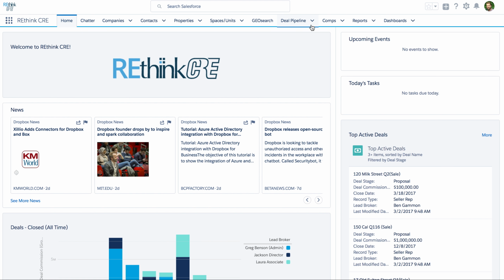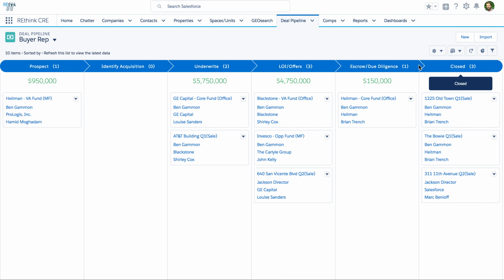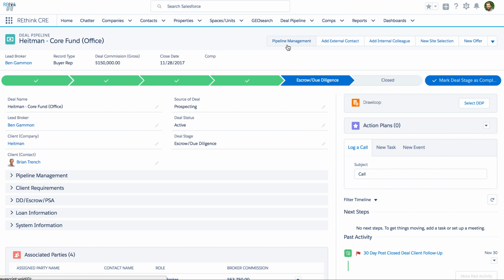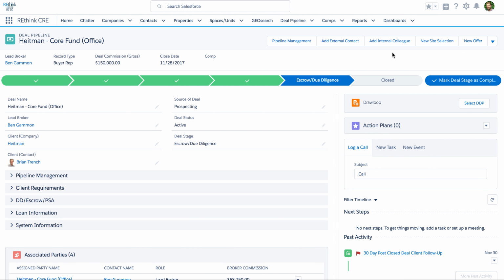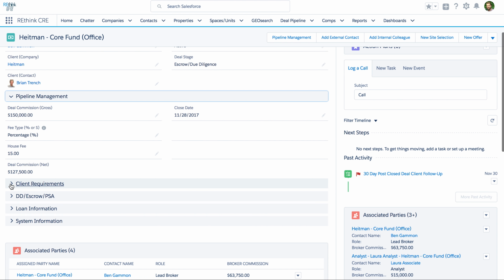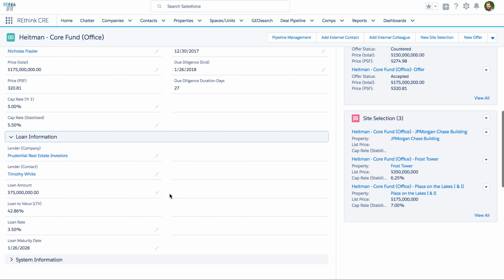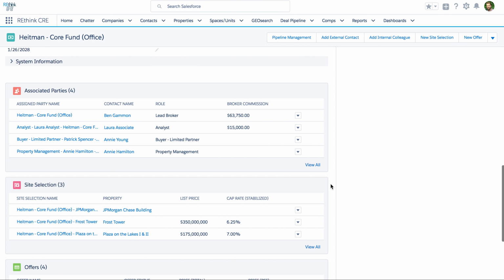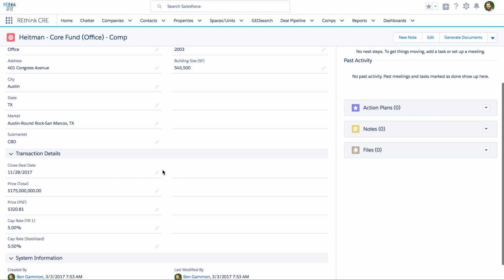REthink CRE – Deal Pipeline (Buyer Rep)